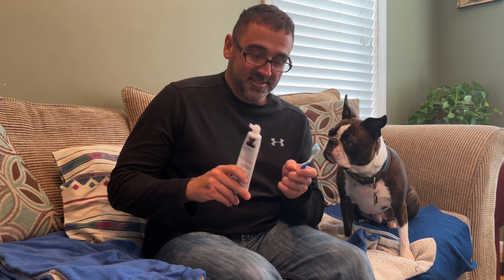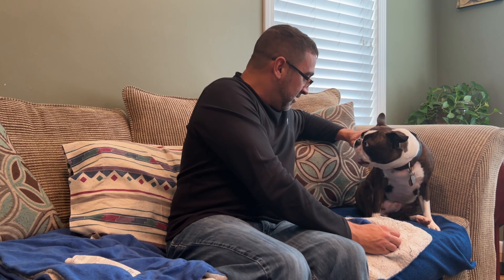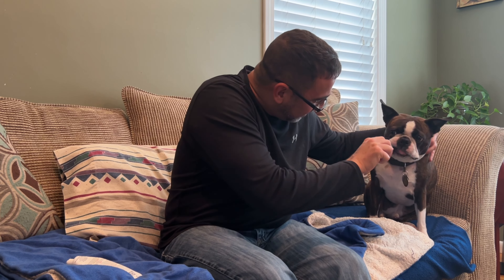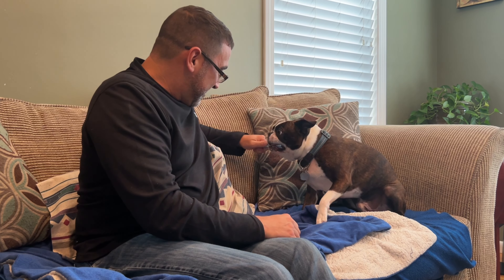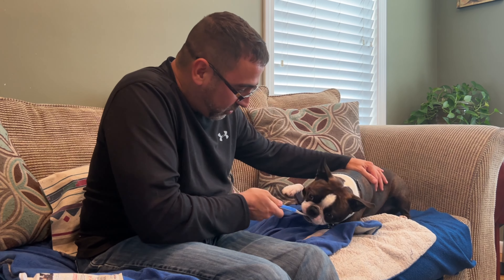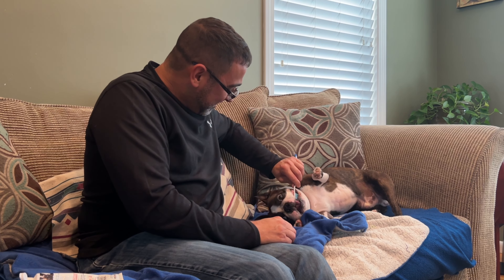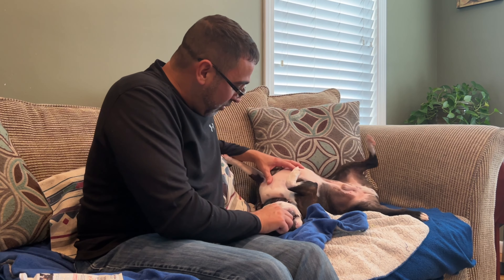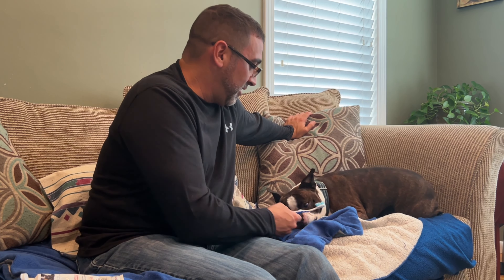TRYING to BRUSH My BOSTON TERRIER'S Teeth~How Did He Do?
One of the most difficult things to do is to brush a dog's teeth. In this video, I am trying to brush my Boston Terrier's teeth. How did he do? I think Calvin did pretty well all things considering. Let us know how often you brush your dog's teeth. Also, please leave us some tips and tricks to make teeth brushing much easier. Calvin loves the taste of the toothpaste and lets me put the toothbrush in his mouth, which is half the battle. However, it's not very easy to make good contact with his teeth. We appreciate your support!

This is CALVIN The BOSTON TERRIERIST!  Calvin was born on October 26, 2019 and has the cutest expressions and mannerisms.  Calvin is all about adding smiles to people's faces through his silly antics and lovable nature.  He is a good example of why the Boston Terrier is such a great dog breed!

Short videos will be posted regularly to his channel. If you like cute dogs like Calvin and positive content, then this is a channel for you.

Don't forget to watch the rest of the videos on the channel!

Calvin says THANK YOU for the support!